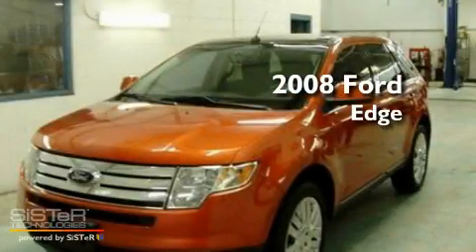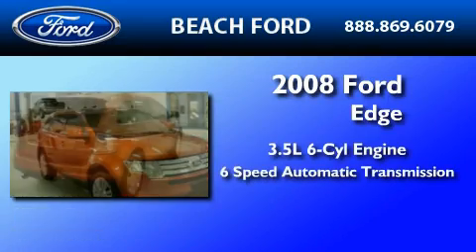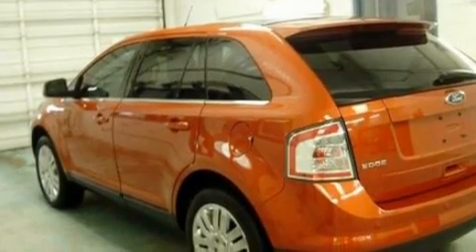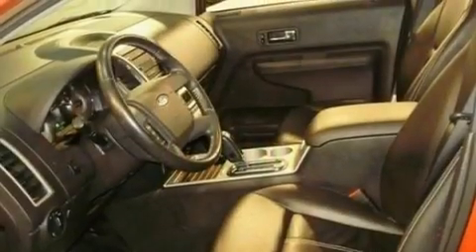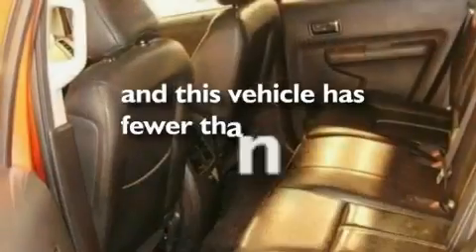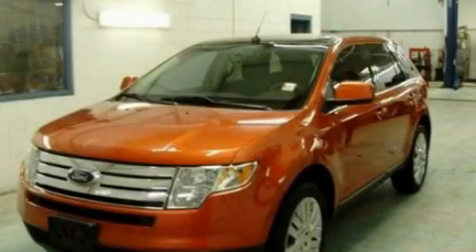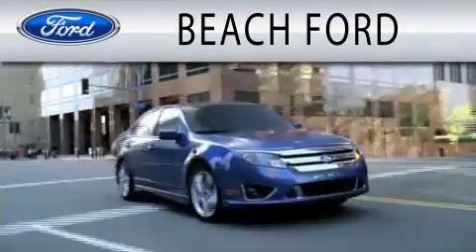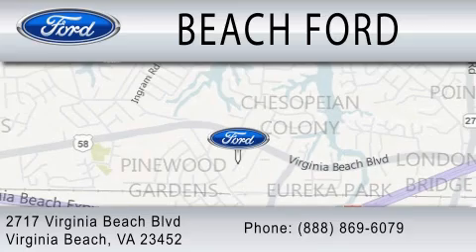Used 2008 FORD EDGE VA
Year : 2008

 Make : FORD

 Model : EDGE

 Engine : 3.5L V6

 Trans . : AUTO 6SPD

 Exterior : ORANGE

 Miles : 39,580

 2717 Virginia Beach Blvd

  , VA 23452

 Preowned 2008 FORD EDGE  VA